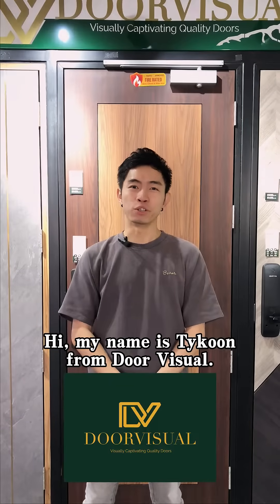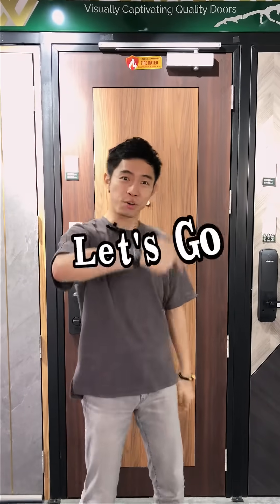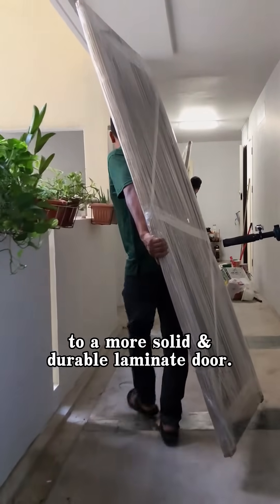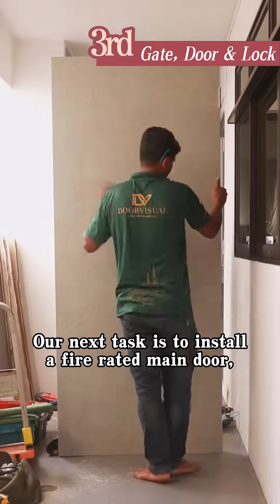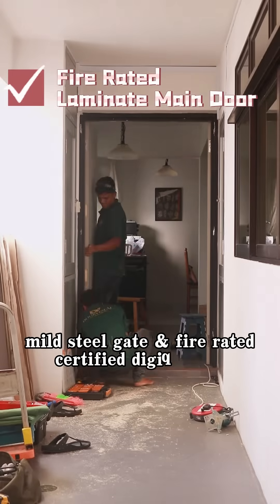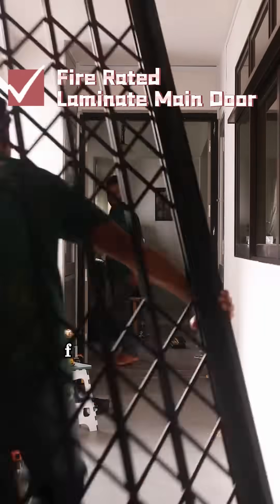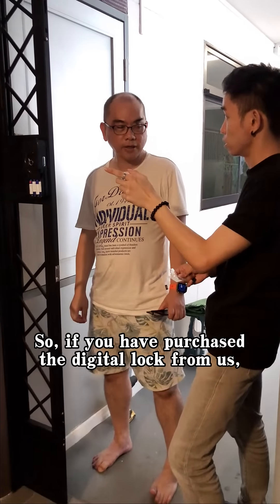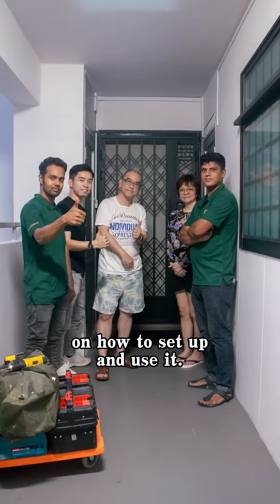BTS | Home renovation | doorvisual singapore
Behind the scenes of the door installation process  🚪

Watch as our highly skilled installers demonstrate the door installation process - from measuring and fitting the Bedroom door, Toilet door and finally a fire-rated main door along with metal gate & Fire rated digital lock. 👷‍♂️ You'll see how they carefully install each type of door frame and install the doors perfectly. 🔨

✅ Why choose us? Tiptop workmanship & products, awesome customer & after-sale service as well as friendly installers 😎

📍Doorvisual Pte Ltd

🏢 𝟏𝟕𝟎 𝐔𝐩𝐩𝐞𝐫 𝐁𝐮𝐤𝐢𝐭 𝐓𝐢𝐦𝐚𝐡 𝐑𝐨𝐚𝐝
𝐁𝐮𝐤𝐢𝐭 𝐓𝐢𝐦𝐚𝐡 𝐒𝐡𝐨𝐩𝐩𝐢𝐧𝐠 𝐂𝐞𝐧𝐭𝐫𝐞 #𝟏𝟖-𝟎𝟏 (𝐒) 𝟓𝟖𝟖𝟏𝟕𝟗

⏰ Working Hours
🕰 𝐌𝐨𝐧 – 𝐅𝐫𝐢: 𝟏𝟎𝐚𝐦 – 𝟖𝐩𝐦
🕰 𝐒𝐚𝐭 – 𝐒𝐮𝐧 & 𝐏𝐇: 𝟏𝟎𝐚𝐦 – 𝟗𝐩𝐦